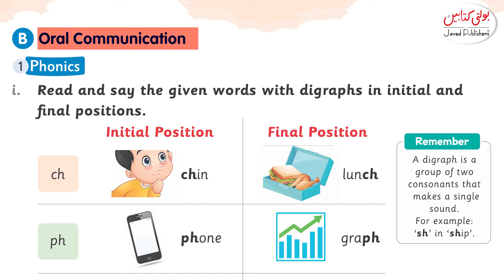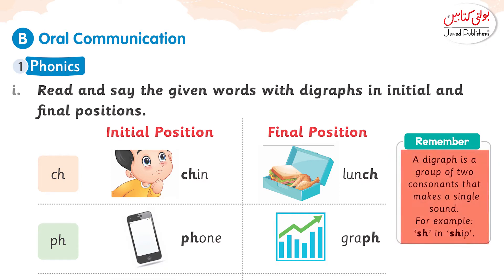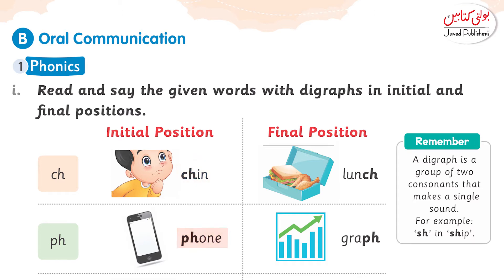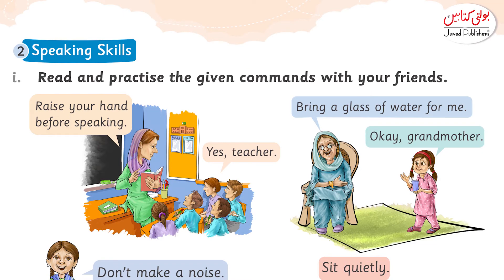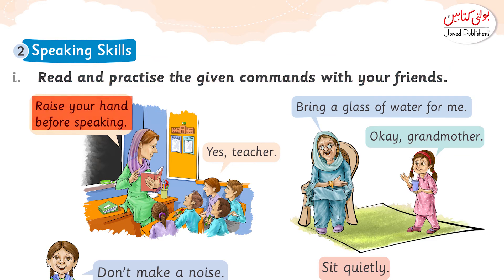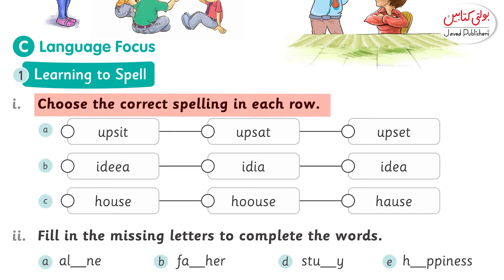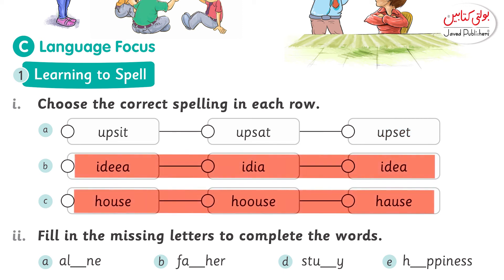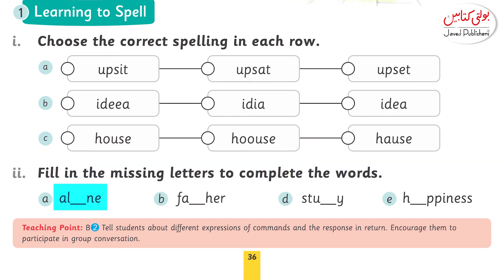Kids English Grade 1 chapter 5.3 @Javed Publishers - Bolti Kitabain